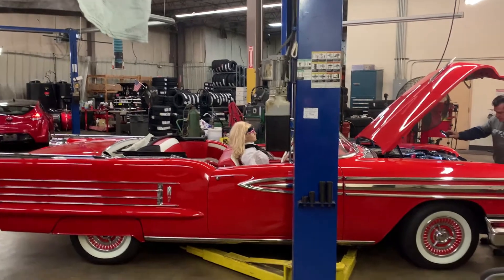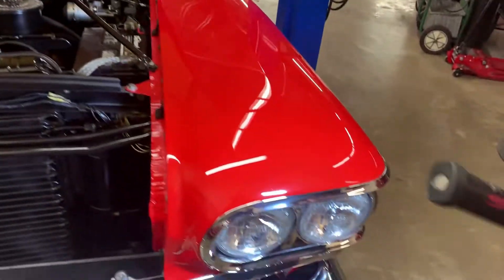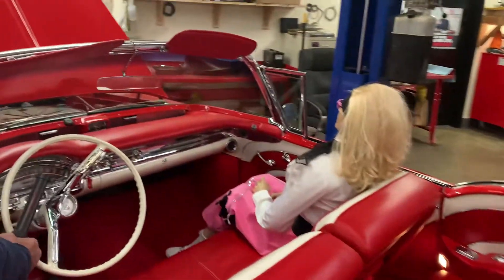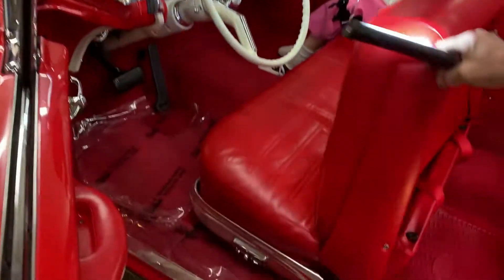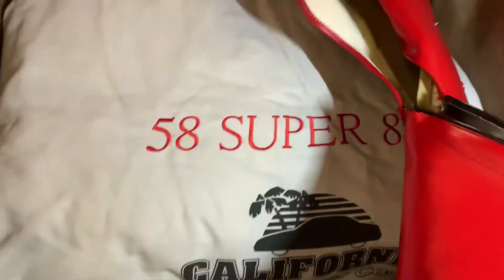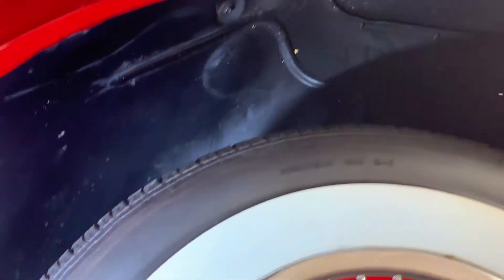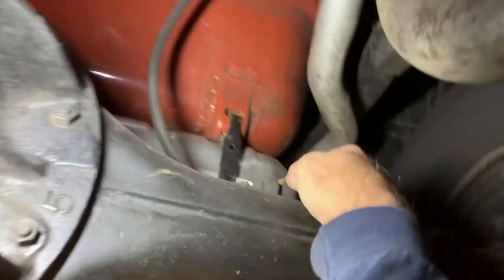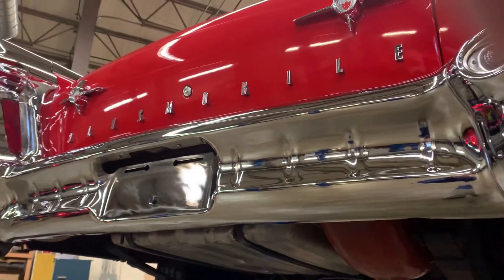58 Olds Super 88 Conv Walk Around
This extremely rare car will be sold on January 16that Mecum Auctions in Kissimmee, Florida.  This car has 20 factory options, and is probably the most highly-optioned Super 88 Convertible in existence (in this condition).  Most "car" people have never seen this Transportable Radio before.  It is a normal car radio that pulls out of the dash and becomes a transistor radio.